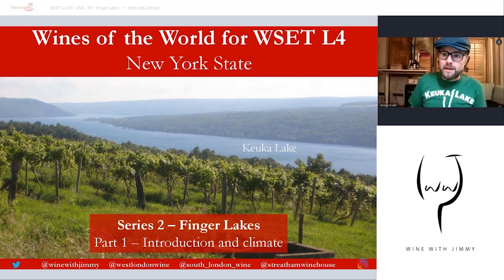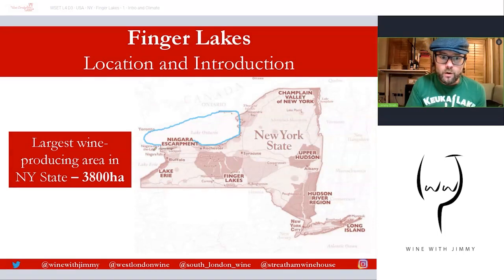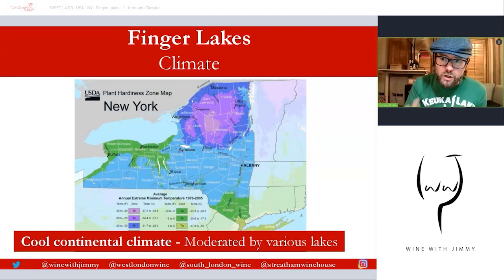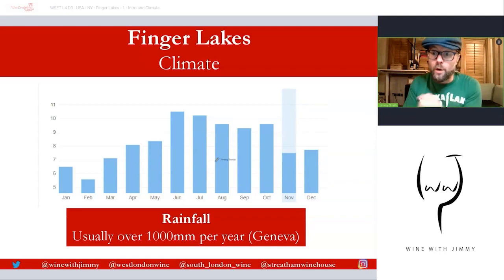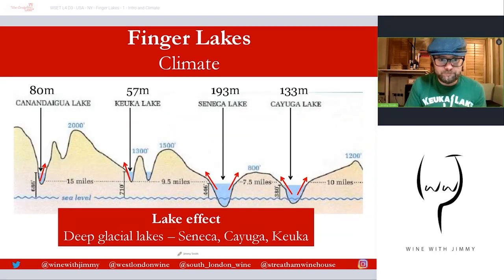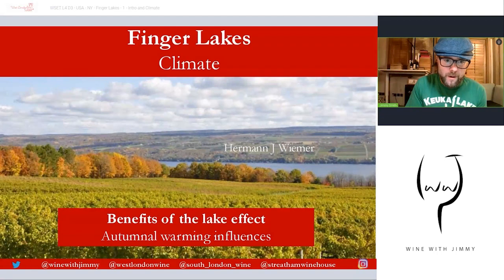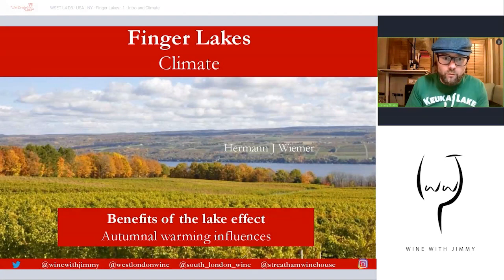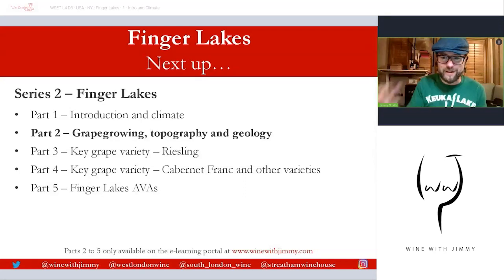Introduction to the Wines of the Finger Lakes for WSET Level 4 (Diploma)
Welcome to the first video in my mini series on the Finger Lakes for WSET Diploma. In this video I introduce the geography and grape growing in this fantastic region in the state of New York.

This video is free for you on YouTube and there is a lot more to come on the Finger Lakes and the rest of New York State on my E-learning portal.

We have many more study resources available on Jimmy Smith's ONLINE WINE COURSE REVISION PORTAL 'E-Learning Wine' - are you after access?